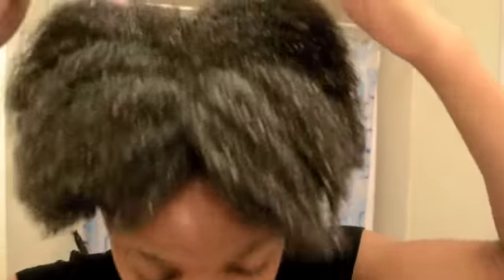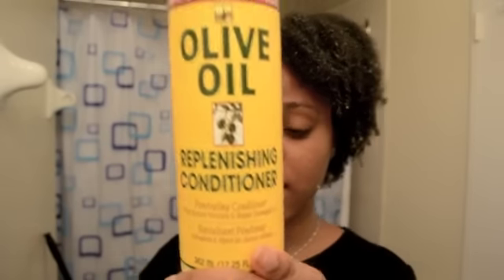Natural Hair: Aphogee 2-Step Protein Treatment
In this video, you will see how i do my heavy protein treatment. I do this about twice a year, depending on the health of my hair...
xoxo